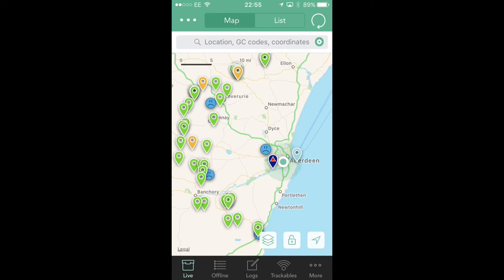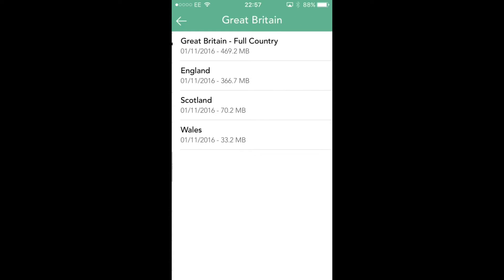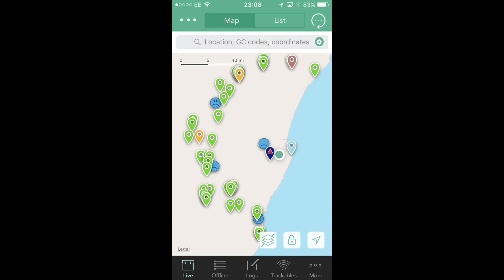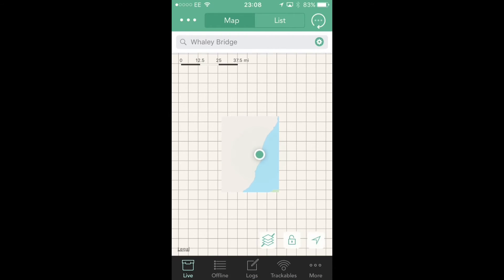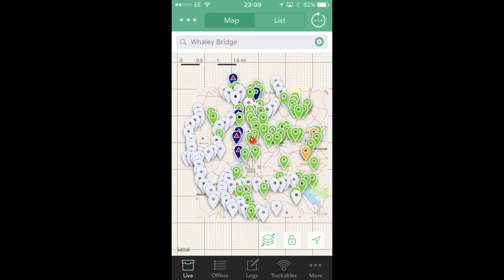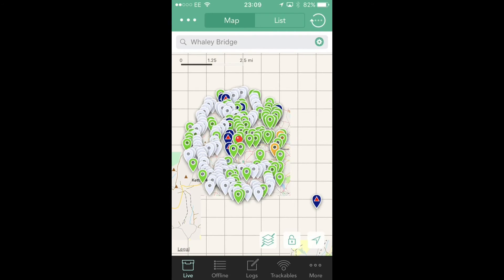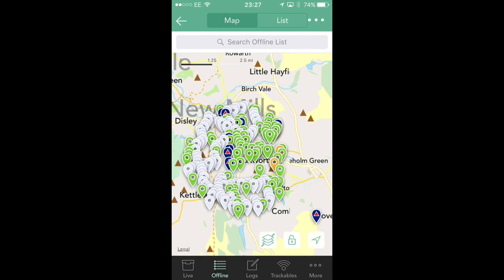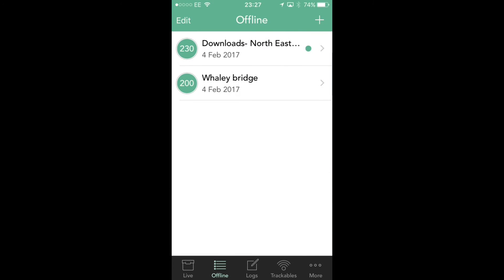Cachly Part 3 - Offline caching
Showing how you can use offline mapping; search for and download caches for offline caches; and how to download pocket queries and bookmark lists for offline caching.